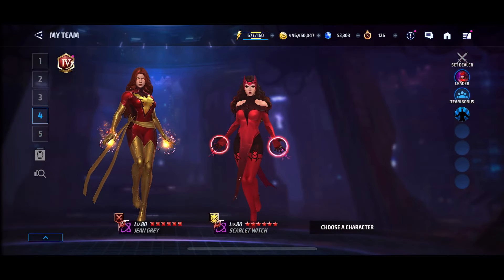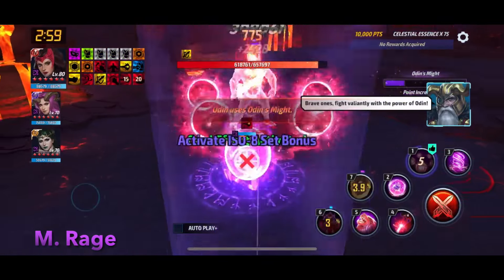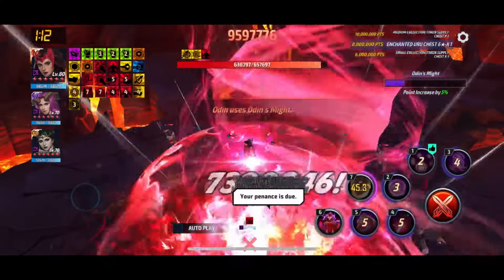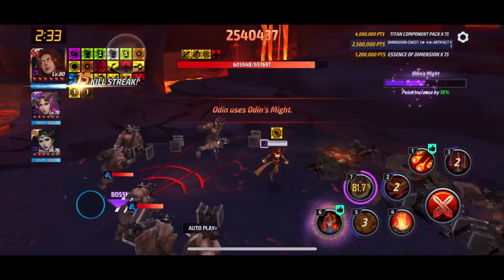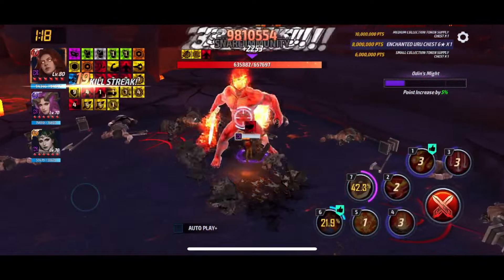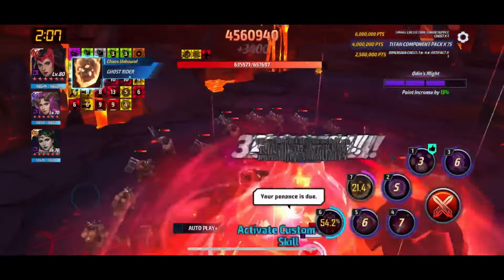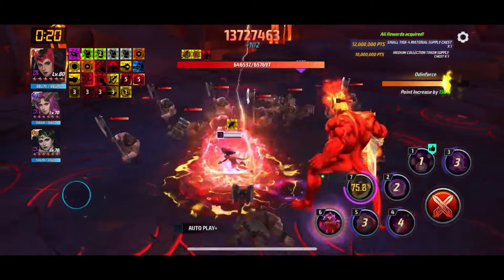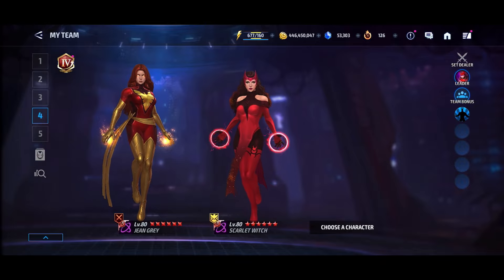*NEW ABL META* || SCARLET WITCH vs JEAN GREY || Uni Female || MARVEL Future Fight || mff